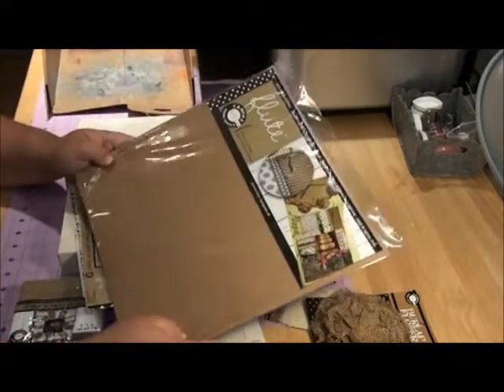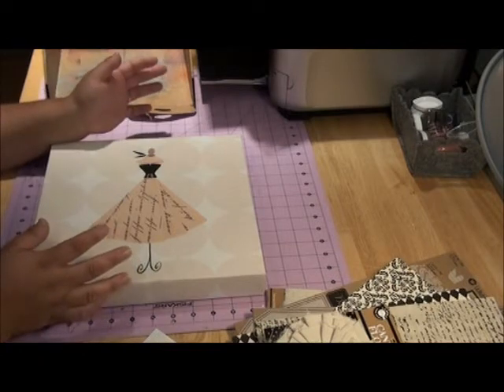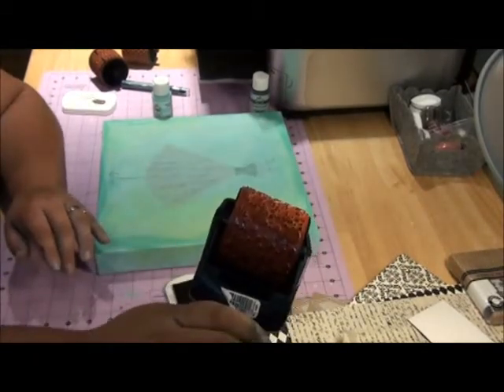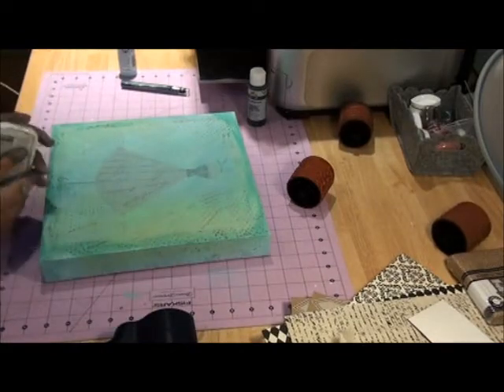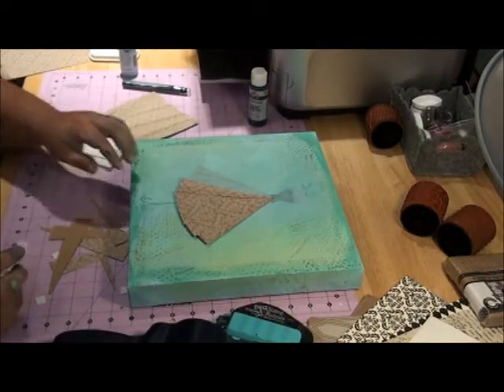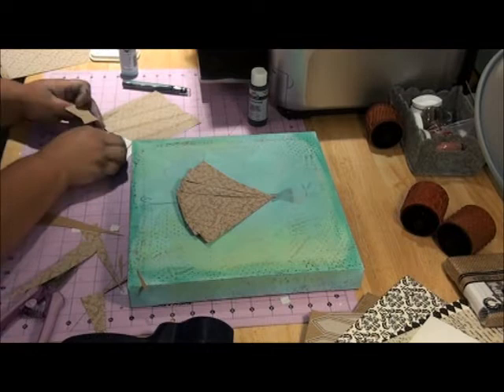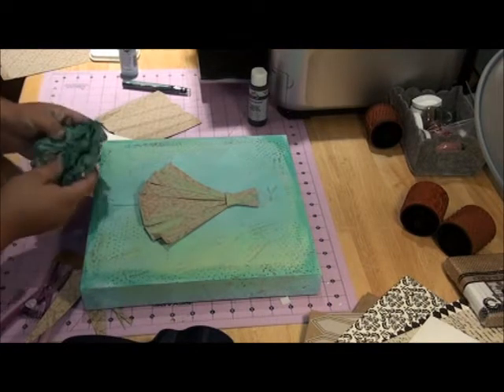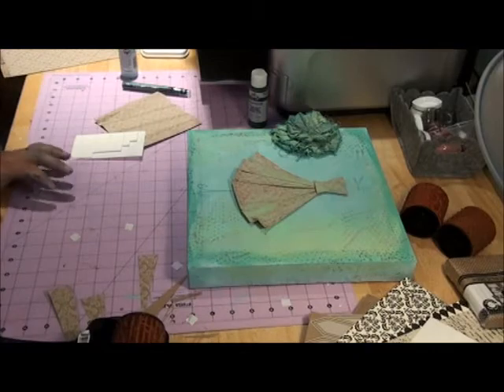DIY Upcycled Canvas - Turn a Damaged Canvas into a Work of Winged Dress Form Art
Jennifer Priest alters a store bought damanged canvas using paints, Tombow Adhesive, inks from Clearsnap, paper and canvas fabric from Canvas Corp, and accessories from hydrangeahippo.etsy.com

This piece was donated to Charity Wings for their Wing Art artist program. CharityWings.org

Follow Hydrangea Hippo on social media!